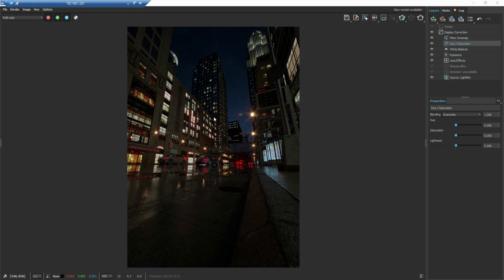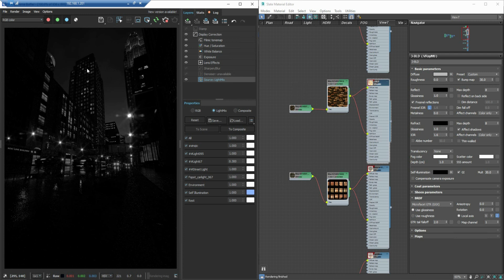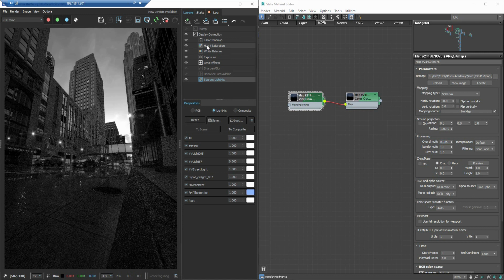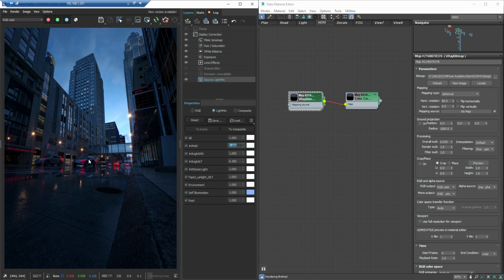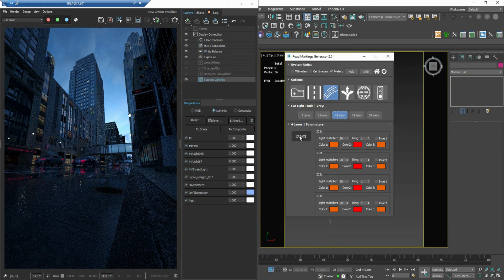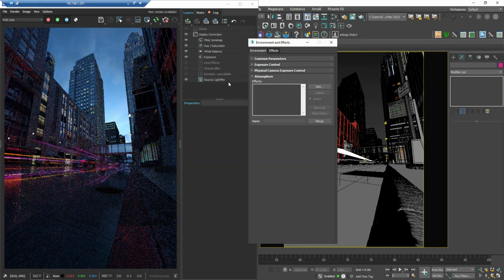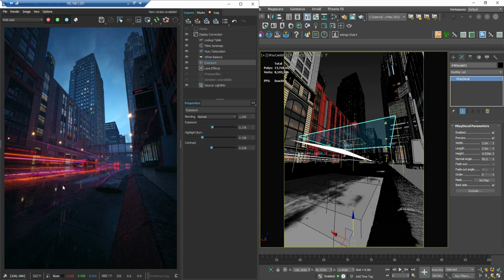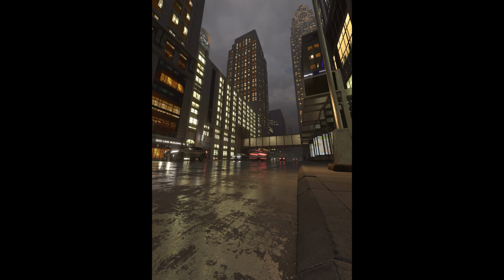Student's Works Review 002| Corona Renderer | 4pixos Academy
Hi guys! I'm back with a new video. In this video, I'll review one of my students' renderings and show you how to make them better. The topic is about Lighting.

Hope you guys will enjoy it!

Follow us to update more interesting information.
Coronator English Course is designed to help every Archviz artist, both beginners and experienced ones, push their renderings to the next level. This is a fully-equipped course that covers all the critical aspects needed to start your Archviz career.